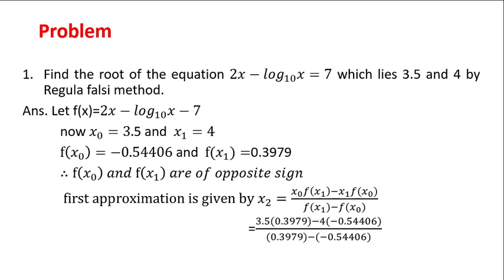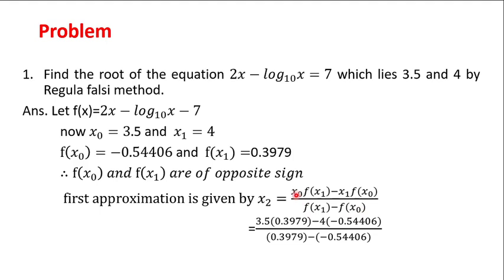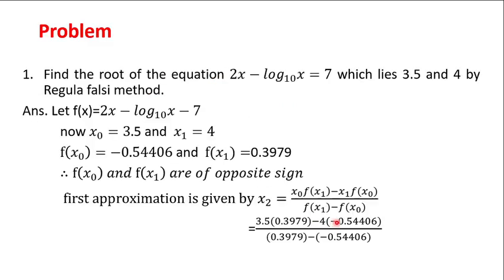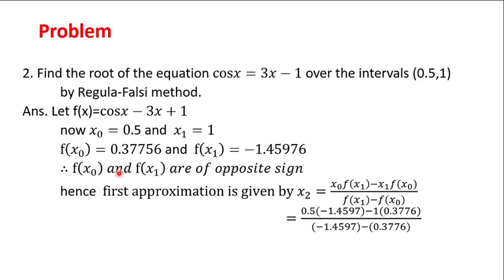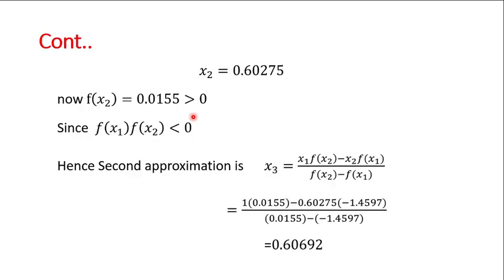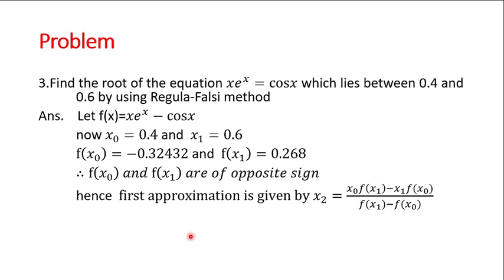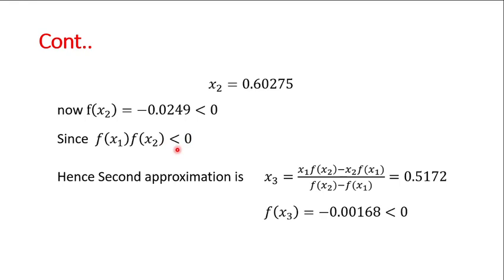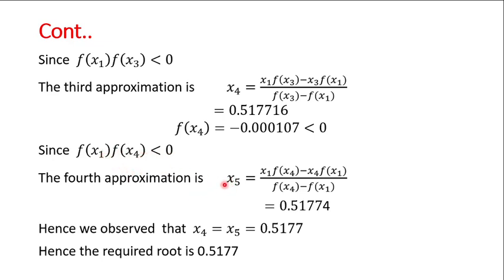Regula-Falsi method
some examples on Regula-Falsi method